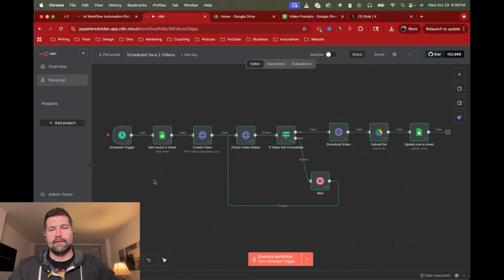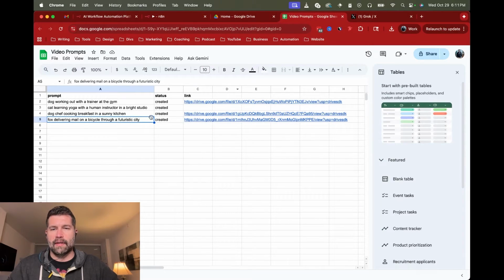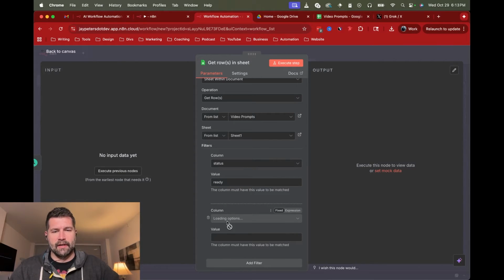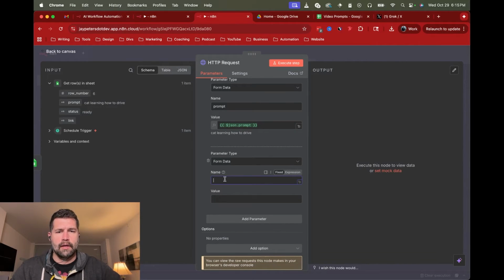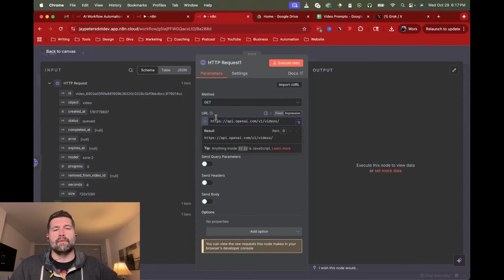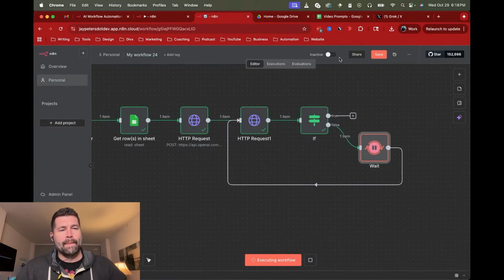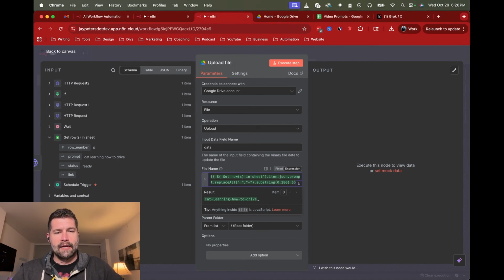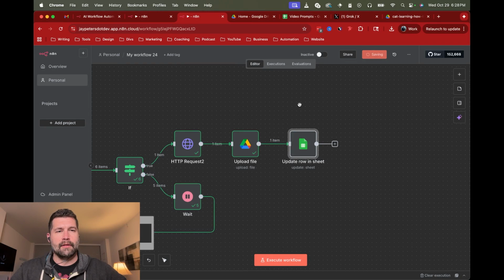Scheduled Sora 2 Videos with n8n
Schedule your videos to be uploaded to Google Drive so they can be used in other automations or posted to social media.

Hire Me!